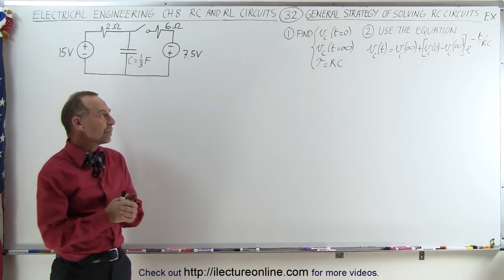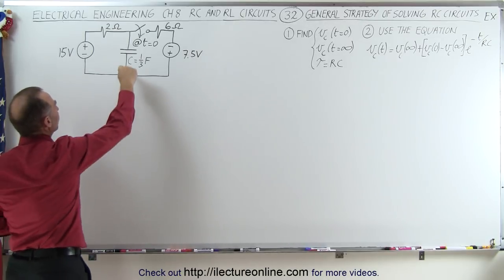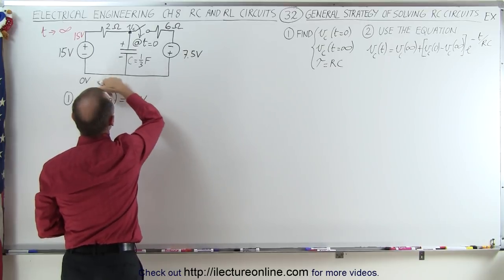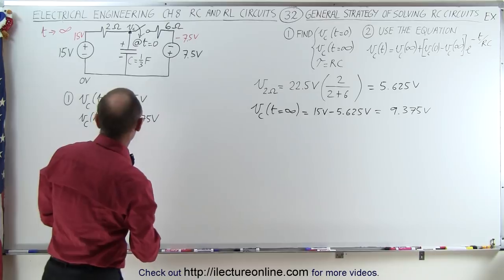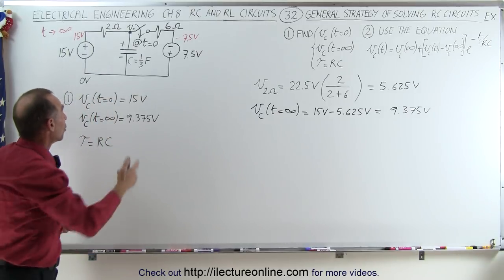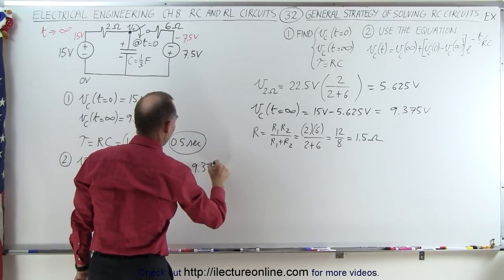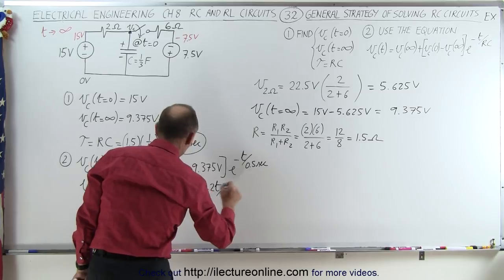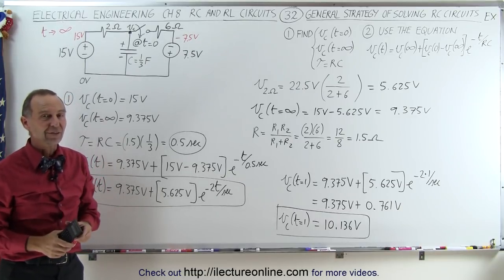Electrical Engineering: Ch 8: RC & RL Circuits (32 of 65) Gen. Strategy of Solving RC Circuits Ex.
In this video I will find the voltage across the capacitor(t=0)=?,voltage across the capacitor(t=infiity)=?, the time constant=? of the 1st order RC circuits.